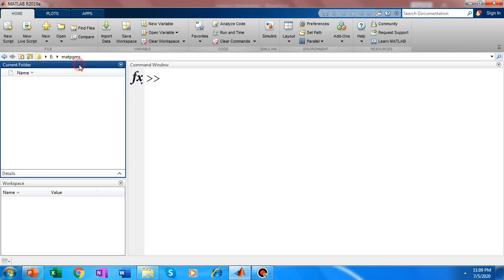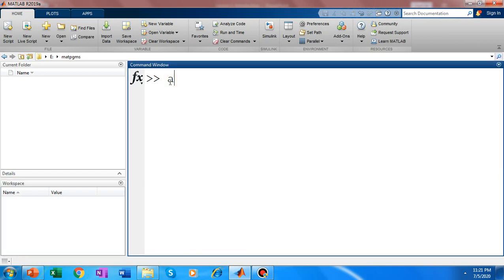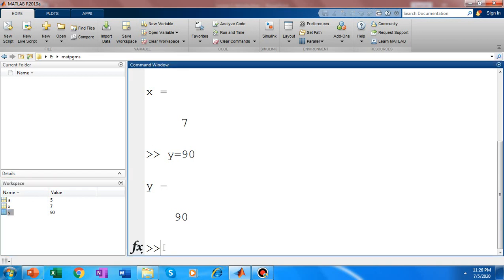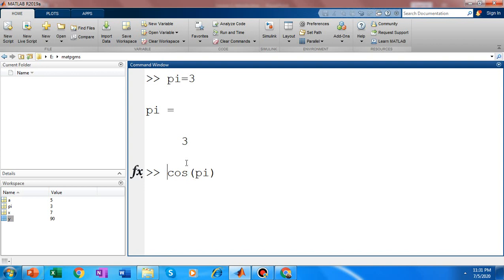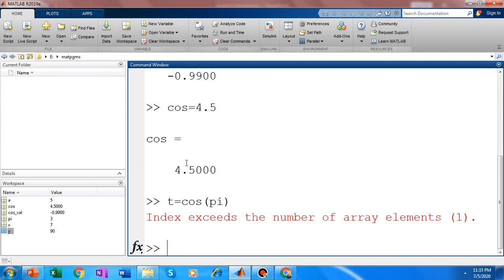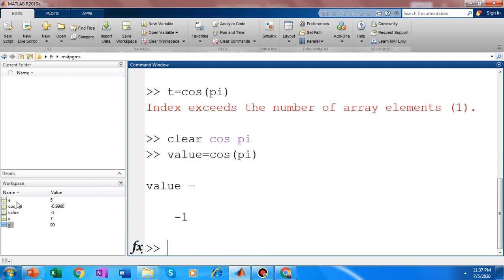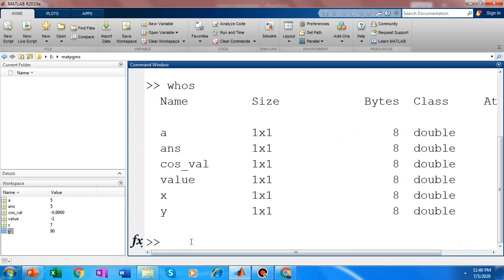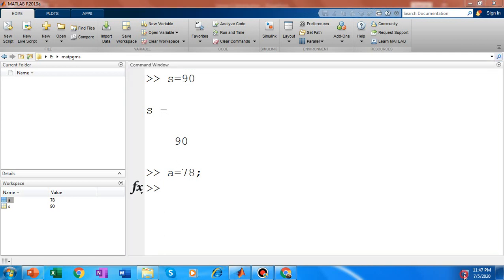Topic 1: MATLAB Introduction (Variable Creation) |Programming Tutorial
This session on MATLAB, introduces MATLAB to users and explains basics on Variable creation.